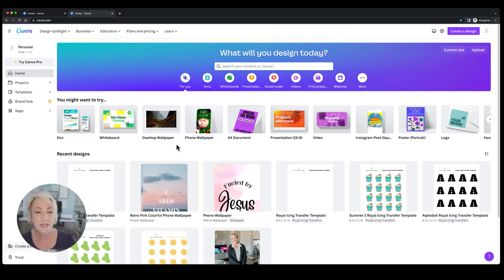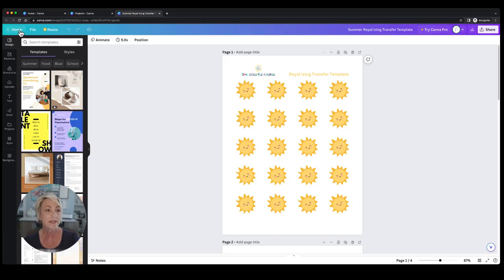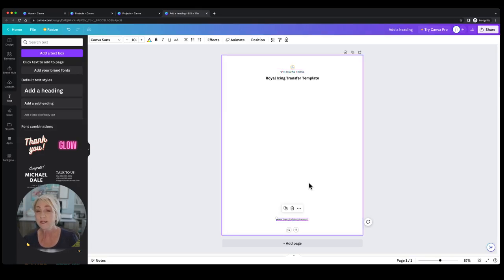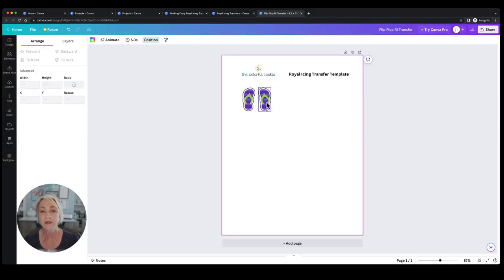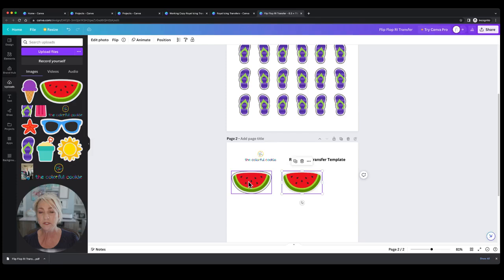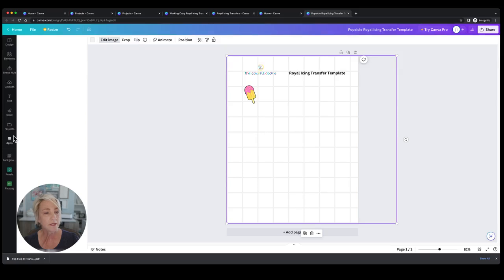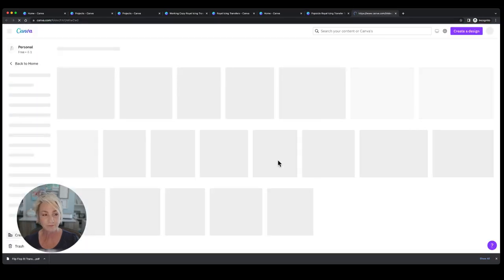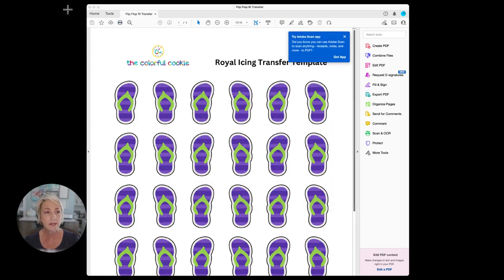Design Quick and Easy Royal Icing Transfer Templates With Canva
Join Nancy Westfall, the owner of The Colorful Cookie, The Colorful Cookie Club, and Cookie-A-Thon band learn how to use Canva to design quick and easy royal icing transfer templates using free images or your own clipart. This live video was recorded on May 21, 2023 for the FCSA Pearls and Lace Virtual Sugar Show.

Take my online course "Procreate Fast Track for Cookiers"

Shop supplies I recommend for stencil and cookie cutter supplies at The Colorful Cookie Amazon Shop

Find more helpful tips on The Colorful Cookie Blog and while you are there, sign up for the newsletter to receive helpful tips and tricks for cookie stencil and cookie cutter design!

Don't miss Cookie-A-Thon! This event happens twice a year! It
is the biggest online cookie decorating event featuring cookiers as instructors. The best part is that it is FREE in our Facxebook group!